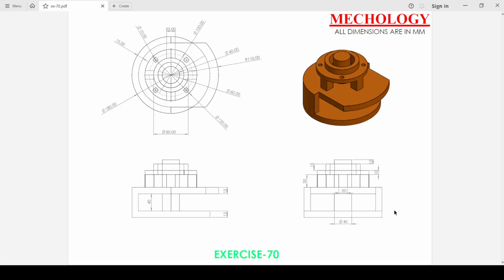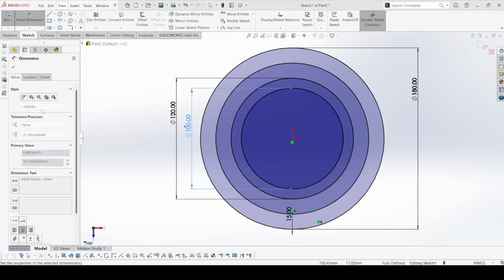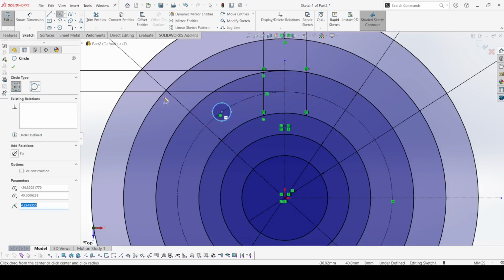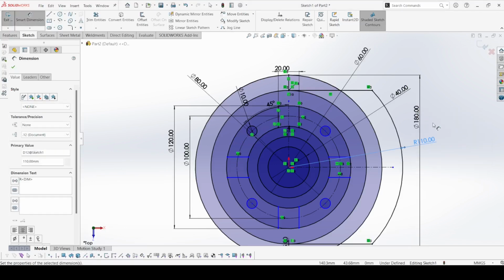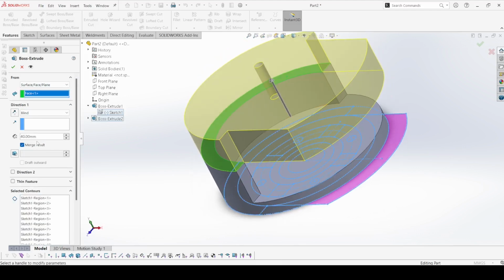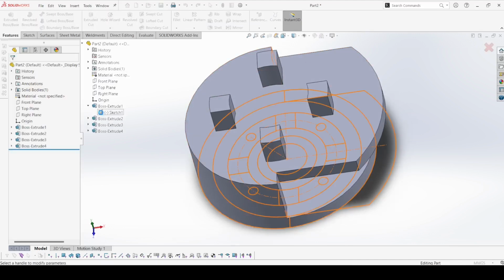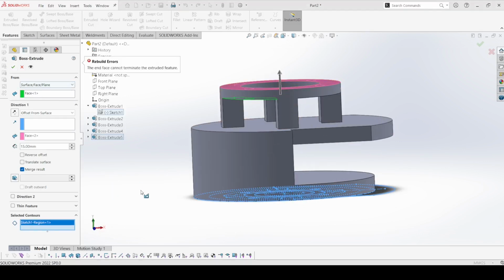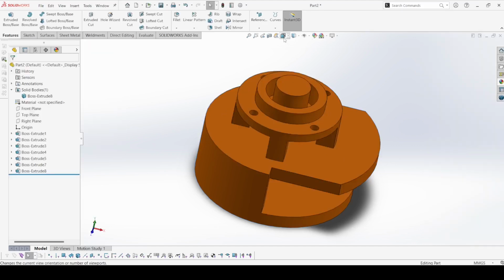SolidWorks Exercise-70 |SolidWorks Tutorial-70 |SolidWorks Tutorial for Ultimate Beginner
SolidWorks
SolidWorks Exercise
SolidWorks Tutorial
solidworks advanced modeling
SolidWorks Advanced
Part modeling
part modeling in solidworks
solidworks tutorials
solidworks exercises
cad tutorial 3d
cad tutorial
solidworks for beginner
3d modeling tutorial
3d design